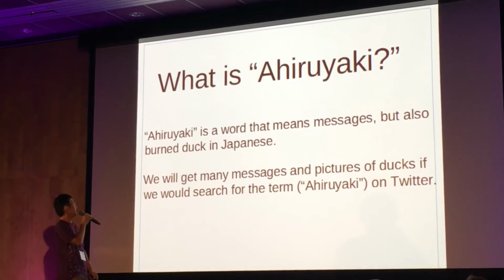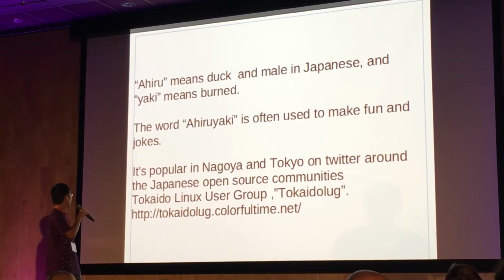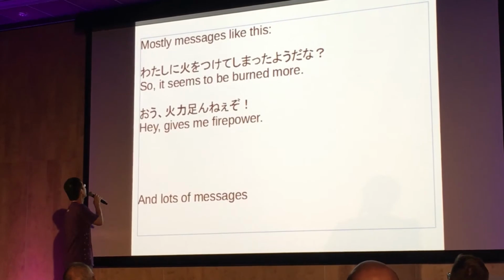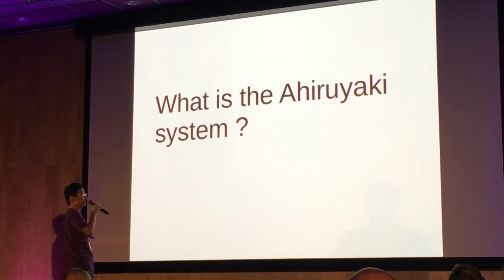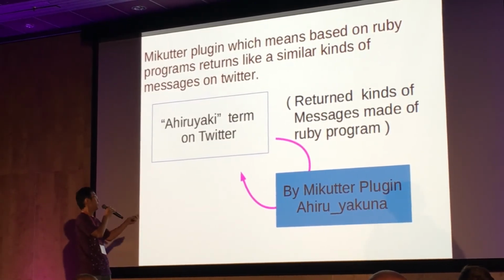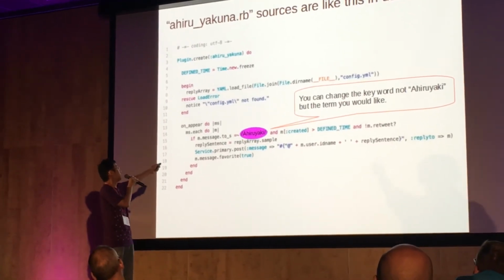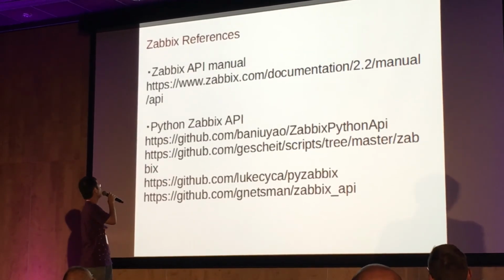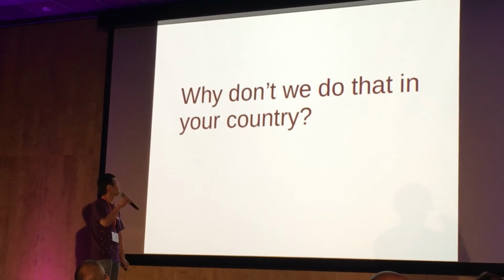Burned duck Zabbix conference 2016